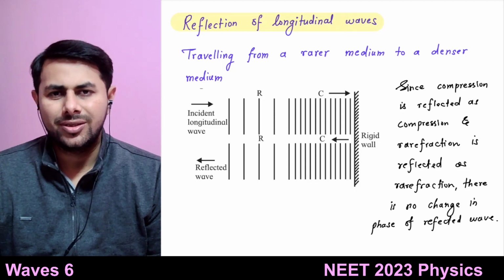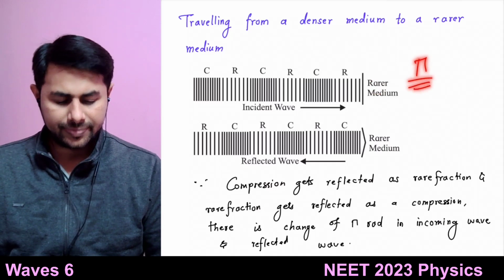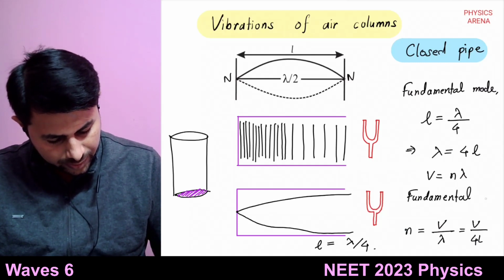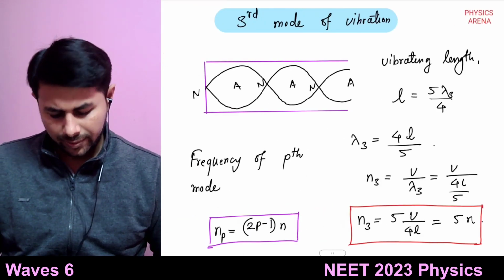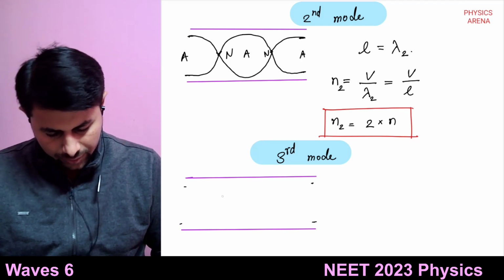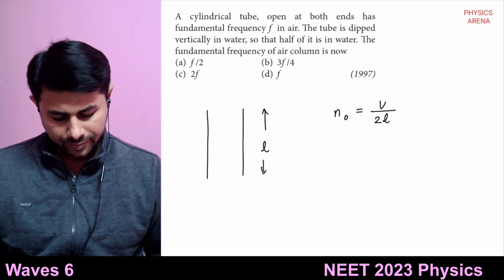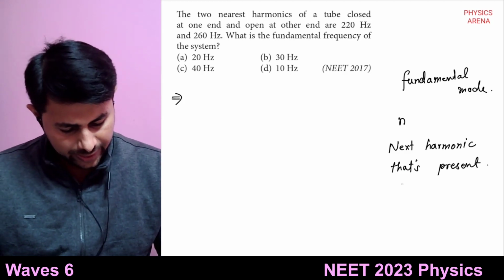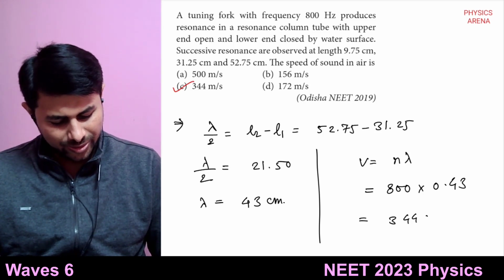NEET Physics classes in English - Waves Part 6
We continue with the chapter Waves for NEET 2023. We study the vibration of air columns, vibration of air in a pipe closed at one end and vibration of air in an open pipe in this class. We also solve some previous years NEET questions based upon the vibration of air colums.